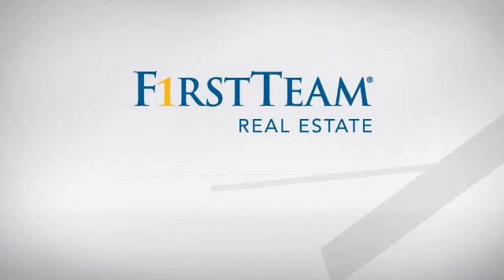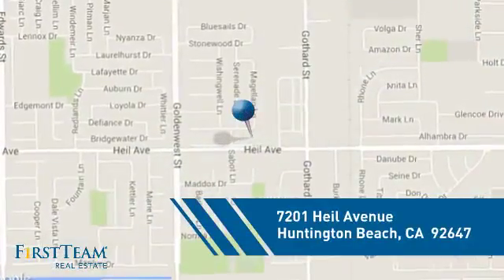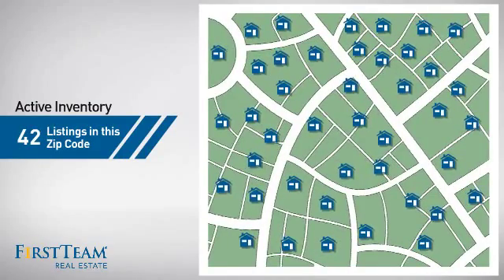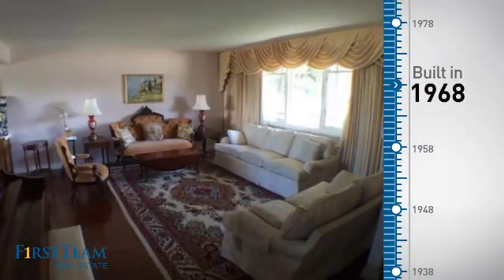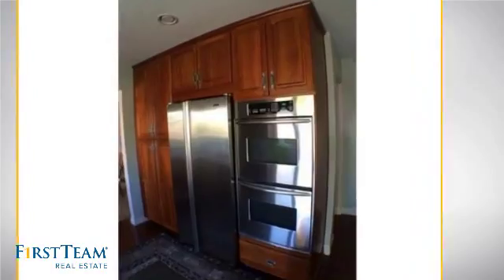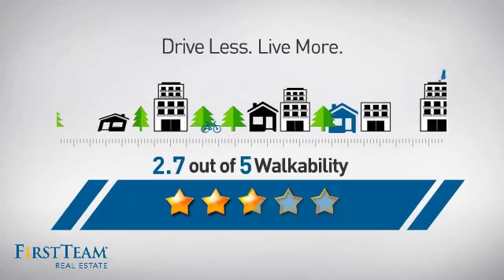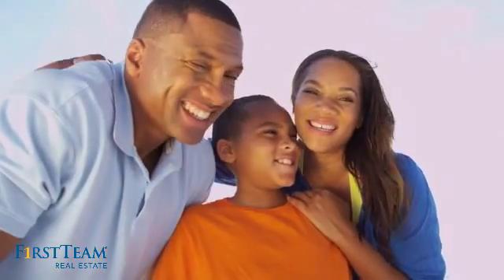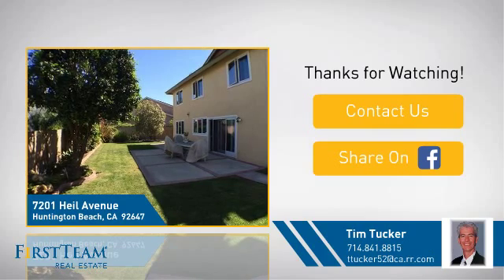7201 Heil Avenue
Upgraded Prestige home on cul-de-sac frontage road to Heil.  Double door entry, maple hardwood floors, dual pane upgraded windows and sliders throughout, scraped ceilings. The kitchen has newer and exquisite custom maple cabinets, stainless steel appliances include double oven, microwave, cooktop and dishwasher, accented with granite counters.  Family room in the back complete with fireplace and view to patio. Formal dining off the kitchen. All baths have been updated. Spacious master has his and hers mirrored closets.  Backyard garden is on the north side so it is always pleasant on the patio. A must see